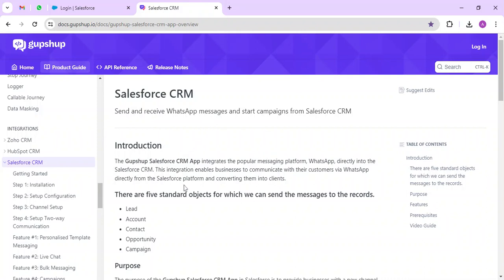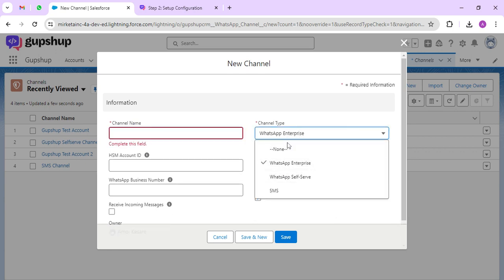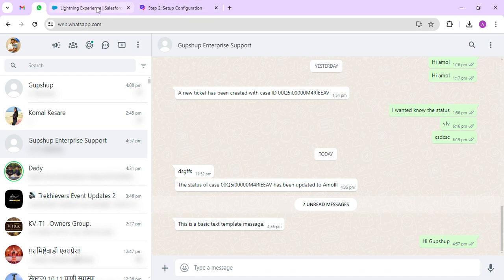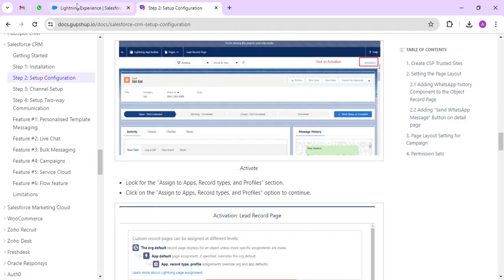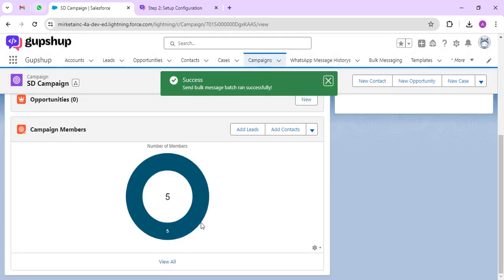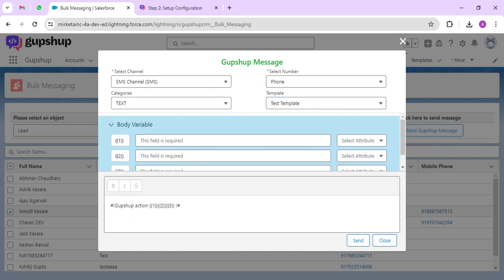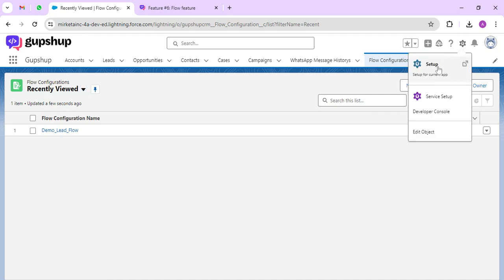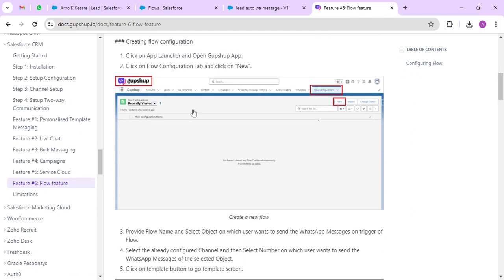Gupshup SFDC Integration